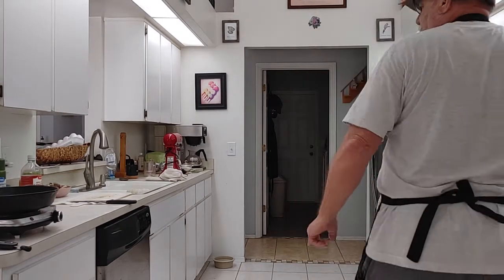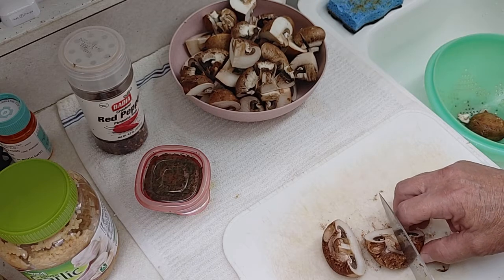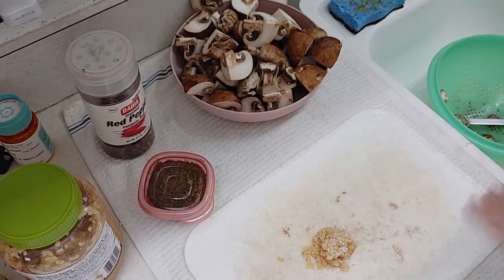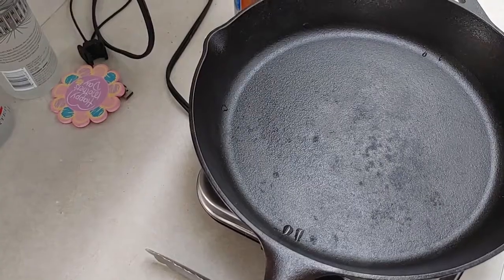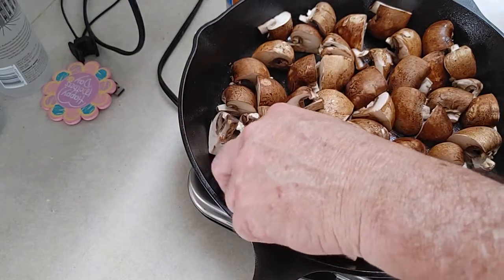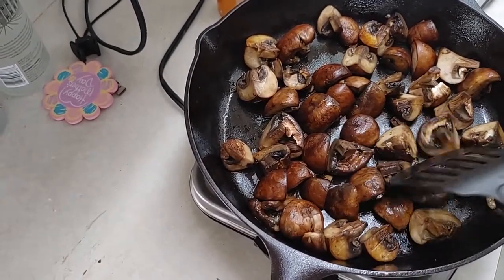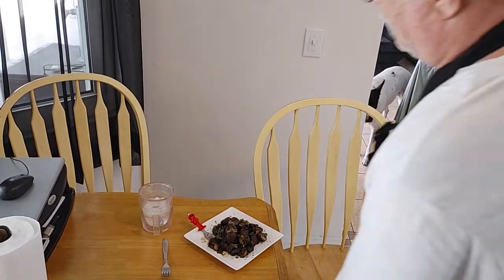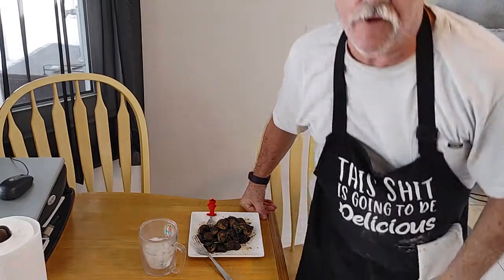EP # 261. Not Your Typical Mushroom Side Dish, Delicious & Flavor Packed. Easy Dish!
Always looking for another mushroom dish, I found this one in you tube, The channel Spain on a Fork. This is my take on the dish.

Garlic & Mushrooms

Ingredients:

12-14 whole mushrooms

2-3 TBS minced garlic

¼ cup apple cider vinegar

Salt & Pepper

Finely chopped parsley

Large skillet

Instructions:

Mash garlic (paste-like)

Combine parsley and apple cider vinegar

Mix well

Clean and dry and cut mushrooms in half lengthwise

In pan, heat to med-high for 4 minutes

Spray well then add mushrooms

Coat with olive oil

Place in skillet in single layer, cut side down

Cook 5 minutes, don’t touch

Should be golden crust like

Toss mushrooms and cook another 5 minutes to light golden brown

Add garlic and parsley mix

Cook on med-low until all liquid evaporates

Add 2 pinches red pepper flakes

Plate and sprinkle remaining parsley

**Optional – Top with a little sprinkle cheese